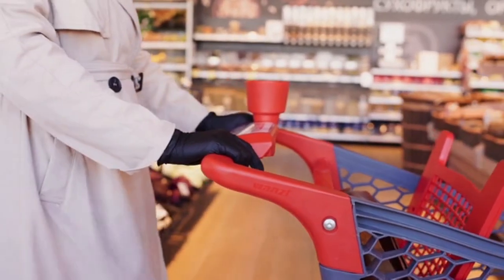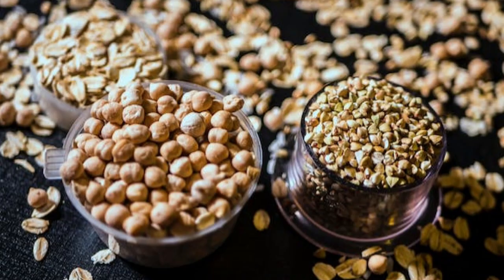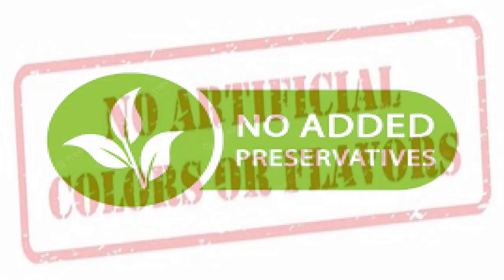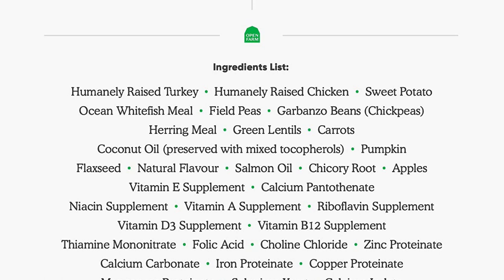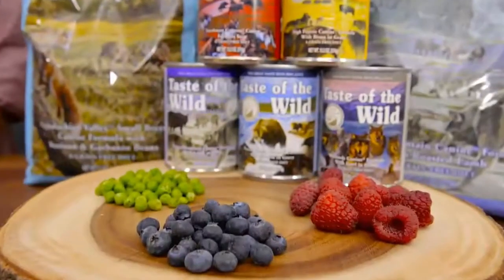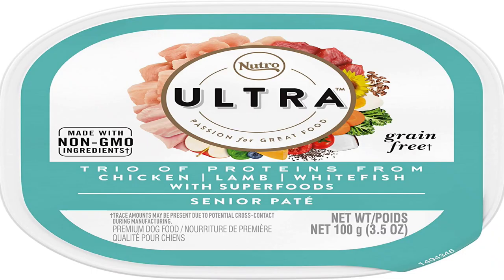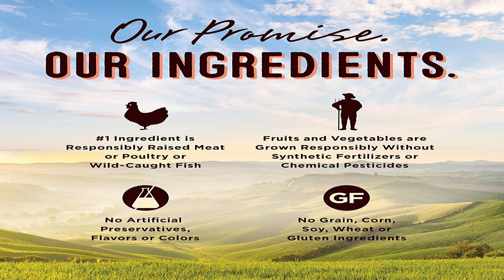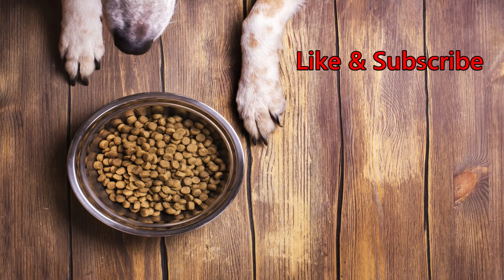Best senior dog foods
Welcome to Simple Dog Facts channel, If you're looking for the best senior dog foods, you've come to the right place! In this video, we'll share with you our top picks for the best grain-free dog food, the best dog food for allergies, and the best dog food for senior dogs.

After watching this video, you'll be able to choose the perfect food for your elderly dog! Not only will they be happy, but you'll be able to reduce the risk of dietary complications down the road.

Top best senior dog foods, for Top 10 senior-friendly dogs, Maltese, Shih tzu, Pomeranian, Pembroke Welsh corgi, Bichon Frise, Japanese Chin, Bichon Frise, cavalier king Charles spaniel, Poodle, West highland terrier, Yorkshire terrier,  We will give you the top dog foods for the first time senior owners, these foods are also good for all kinds of dogs including, Irish Setter, Siberian husky, Afghan Hound, Cardigan Welsh corgi, Chow chow, Yorkshire terrier, Also on simple dog facts channel we will provide dog breed information, about all kinds of topics including dog training, on small dog breeds, medium dog breeds & large dog breeds for dog lovers, we will have lots of top tens and animal facts for people including Companion dogs in the dog world.

Also we will be including affiliate links for Matt par tube mastery & monetization how to make money on YouTube, Also Amazon Associate affiliate links, including how to hit that like and subscribe on YouTube.

Dry Dog Food

Taste of the Wild Roasted Bison,

Merrick Senior Dry Dog Food with Real Meat

Open Farm Grass-Fed Beef and Wild-Caught Salmon Ancient Grains Dry Dog Food Bundle

"I and love and you" Naked Essentials Dry Dog Food

Large and Small Dogs with Prebiotics & Probiotics

WET DOG FOOD

NUTRO So Simple Meal Complement Wet Dog Food Chicken & Duck Recipe in Bone Broth, 2 oz. Tubs, Pack of 12

Stella & Chewy's Stella's Stew Grass-Fed Beef Recipe Wet Dog Food

Castor & Pollux Organix Tiny Feasts Grain Free Wet Dog Food (12) 3.5 oz Tubs

The Honest Kitchen Dehydrated Gourmet Grains Beef & Salmon Dog Food

 Matt par tube mastery & monetization how to make money on YouTube.

Special Thanks'.
Matt Parr for his training course, Matt par tube mastery & monetization how to make money on YouTube.

"C:\Users\19512\Downloads\production ID_4106998.mp4"
"C:\Users\19512\Downloads\OIP (10)FOOD SAFETY.jpg"
"C:\Users\19512\Downloads\3281952-center-1.webp"
"C:\Users\19512\Downloads\Amazon.com_ _I and love and you_ Naked Essentials Dry Dog Food - Natural Grain Free Kibble, Chicken + Duck, 23-Pound Bag _ Pet Supplies_files"